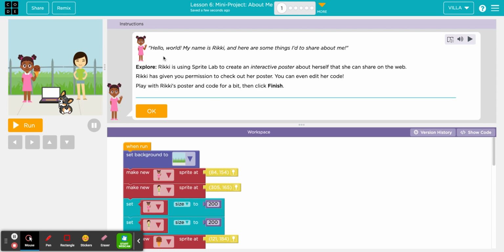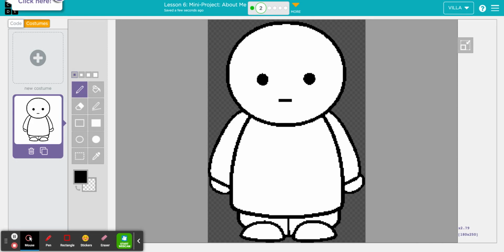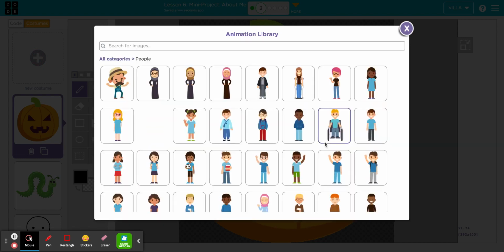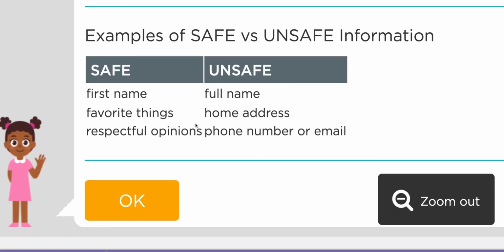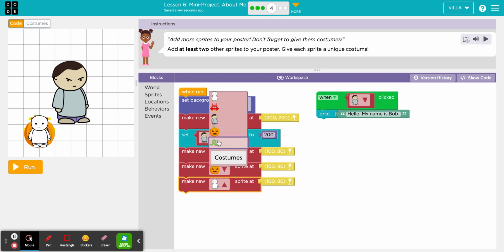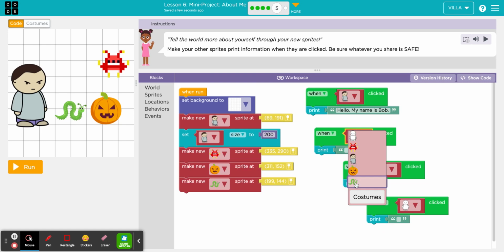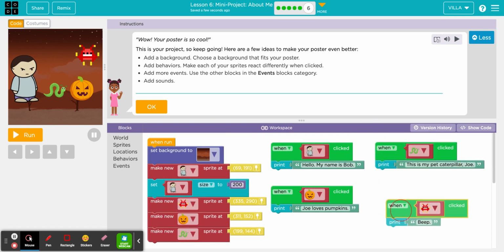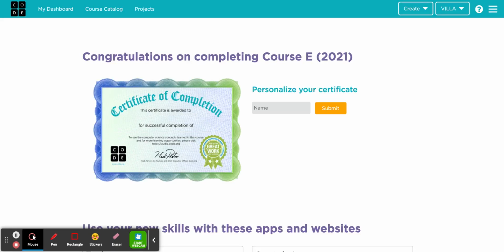5th Lesson 6 Mini Project About Me